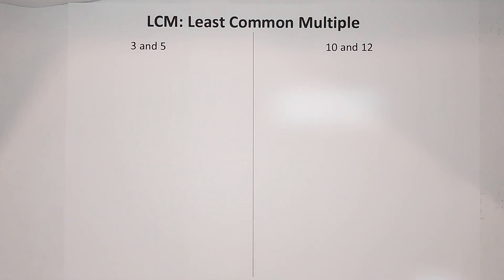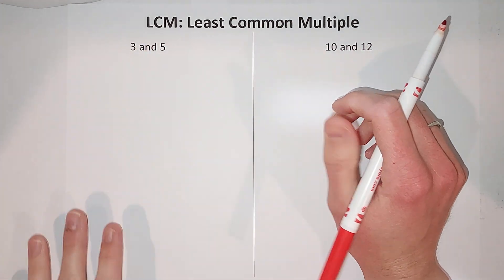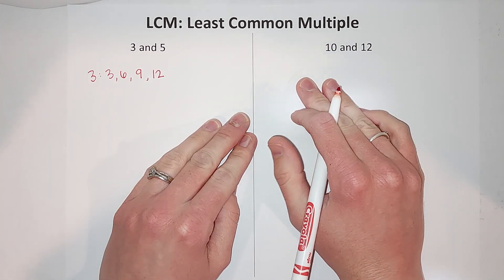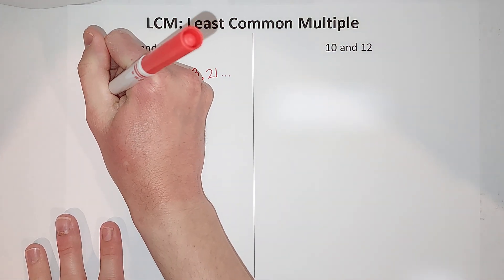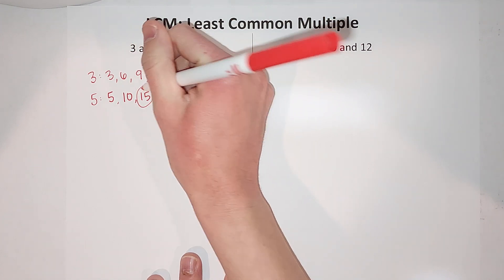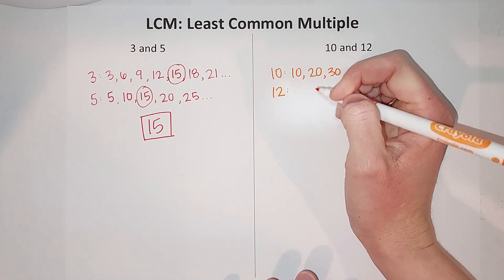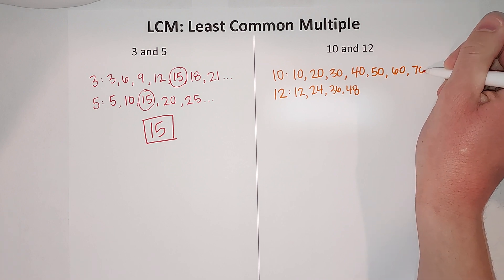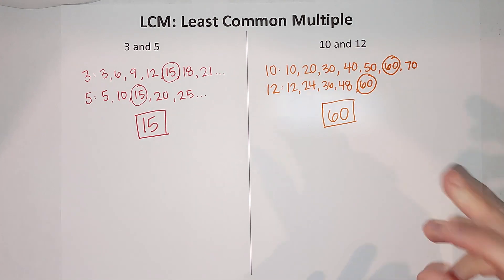How to find the Least Common Multiple of 2 Numbers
Learn how to find the least common multiple of 2 numbers.